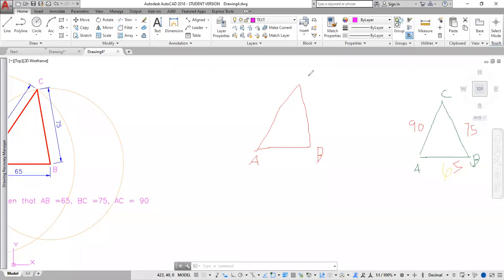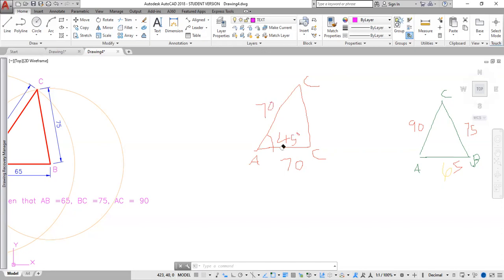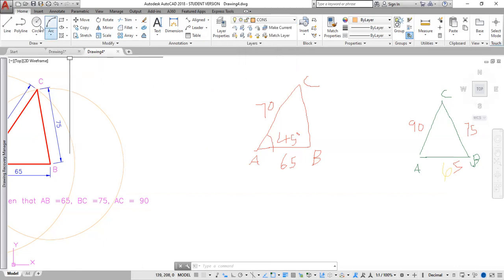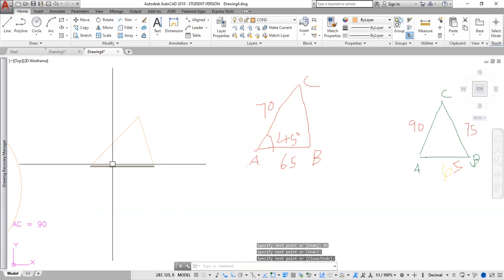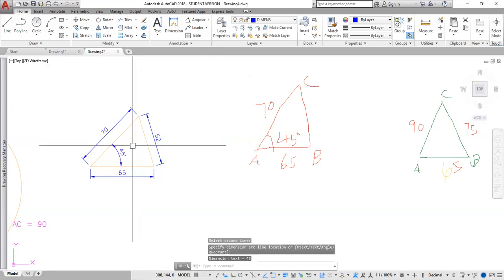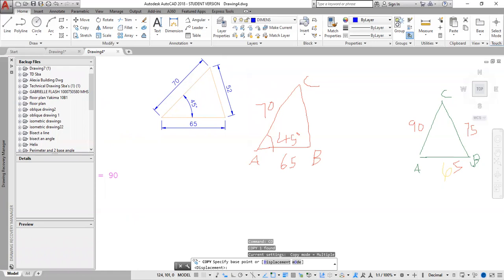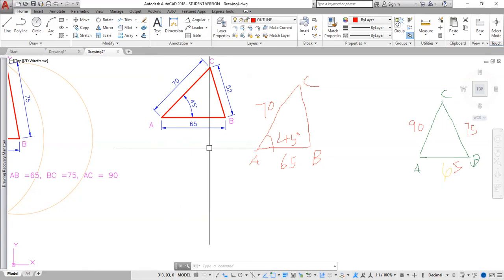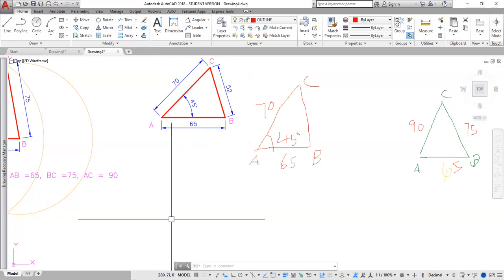How to draw a triangle in AutoCAD, when given: base, Base angle & Altitude.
This video shows how to construct a triangle, when given the Base, a base Angle and the Altitude, in AutoCAD